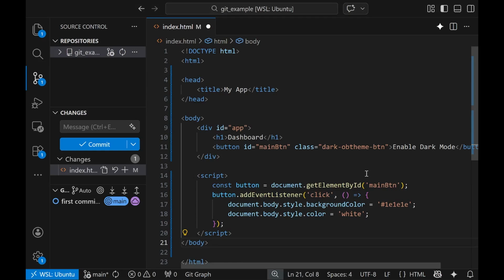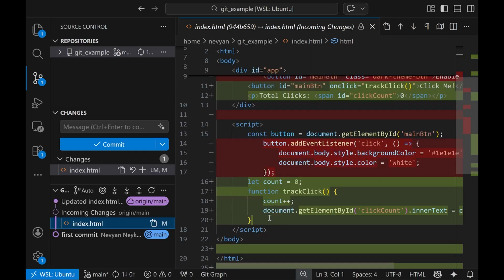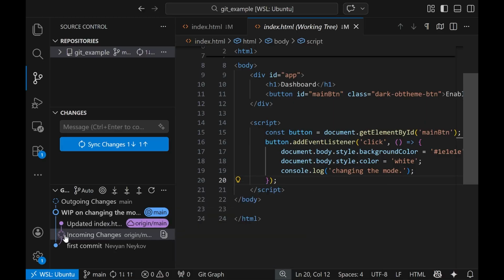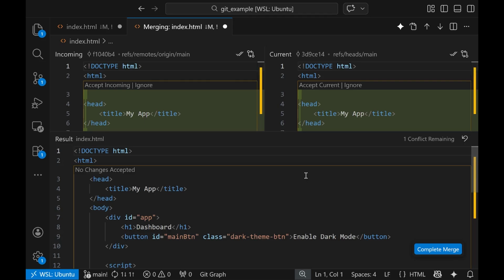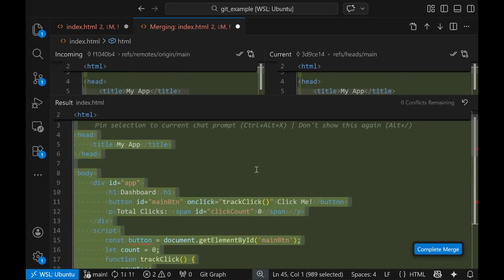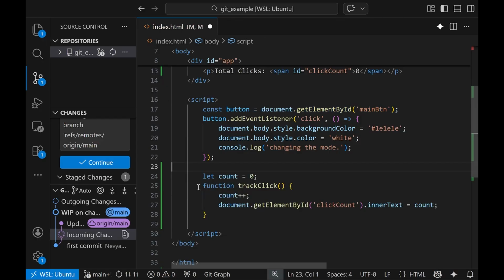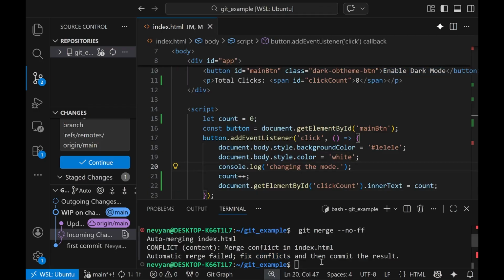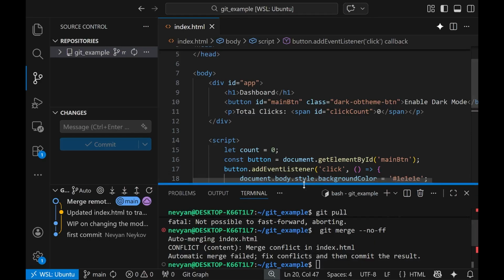Fix git merge conflicts - real example in VSCODE !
How to collaborate effectively with colleagues using git, and what to do if you are writing on the same files and lines of code. A practical guide into conflicts solving workflow in VSCODE using git.